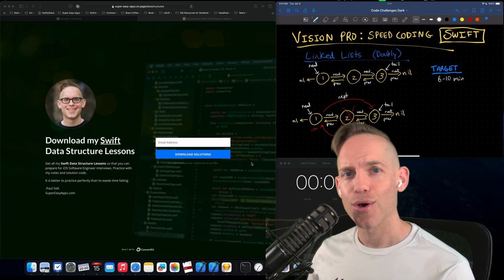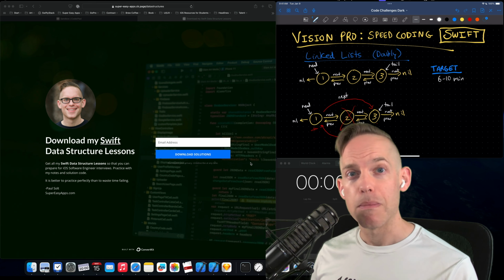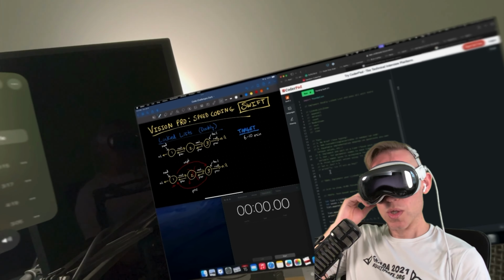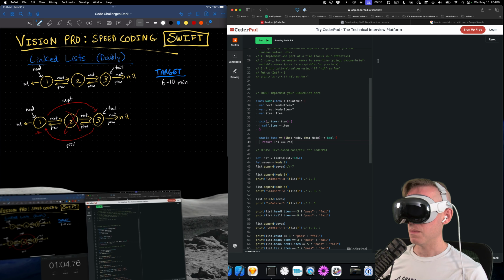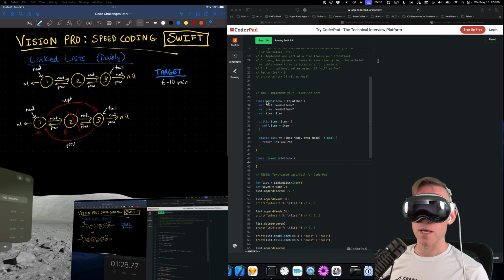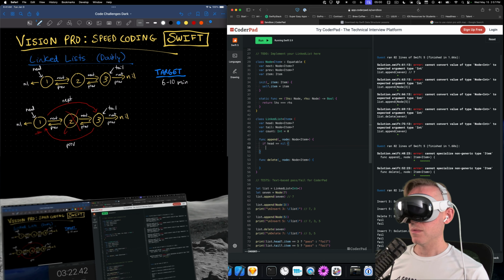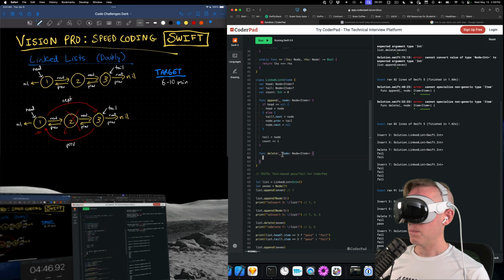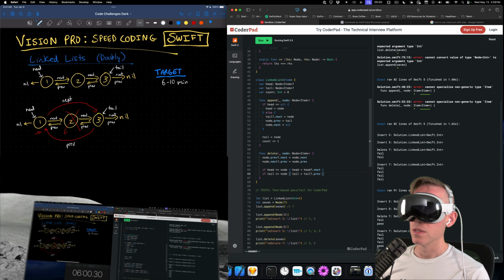6-minute Challenge - Doubly Linked List Using Xcode + Vision Pro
6-minute Challenge - Doubly Linked List Using Xcode + Vision  Pro

How fast can you code a doubly linked list with append and delete?

6:17 minutes to finish with Vision Pro. My fastest was 6:03 minutes without Vision Pro.

00:00 Introduction
02:10 Starter Code
02:44 Vision Pro
03:43 Start Challenge - 0m0s
10:03 Finish Challenge - 6m17s
10:20 Extra - Custom Output

How fast can you type it out?